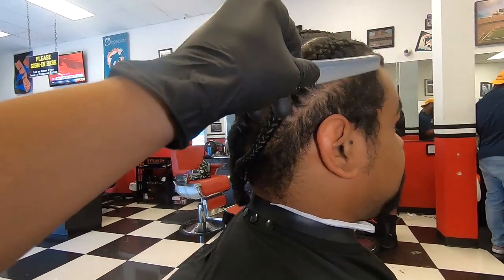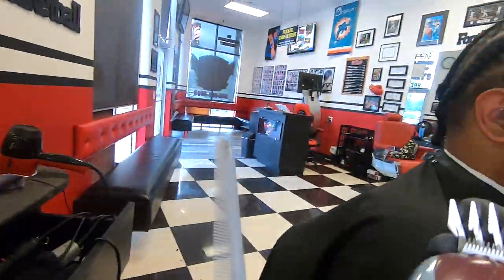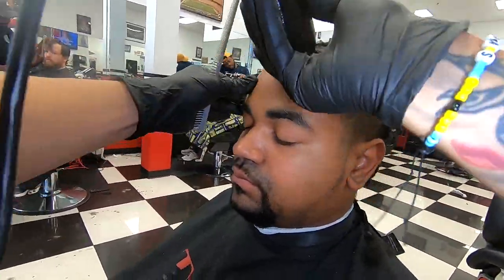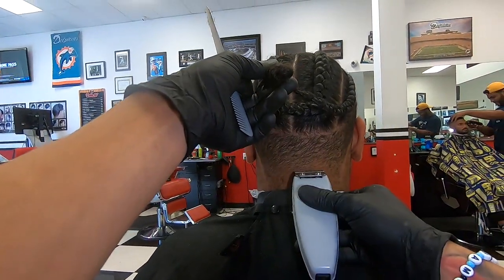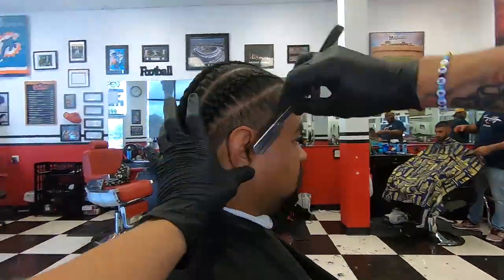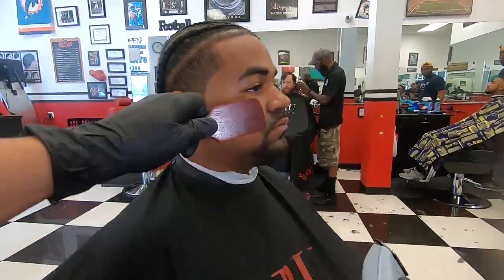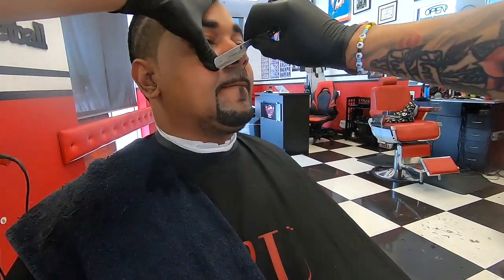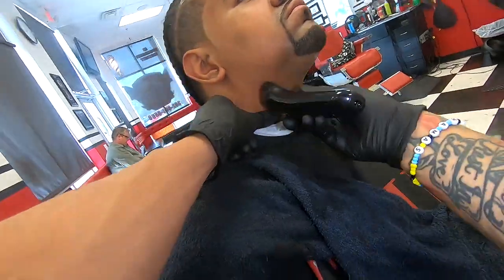Tight Braids! Light Taper with Goatee.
Welcome to Chrispy Fades!
Back to school weekend is finally over! This video is a tad bit late because I've been behind schedule trying to get a little more rest this week. I got me a light to use while recording haircuts now so it doesn't look so dark anymore.
Todays video will be a step by step walkthrough on a light taper fade and a skin taper in the back with a goatee lineup and a face shave.
I'll be uploading once a week to my channel so don't forget to hit the bell to be notified when there are new uploads and come back for some more haircut tutorials!

Tools: Andis Magic Clips, Oster Fast Feed, Andis Outliners, Remington Foil Shavers

Product: Gummy Aftershave Lotion